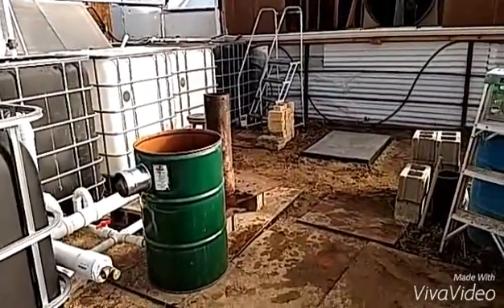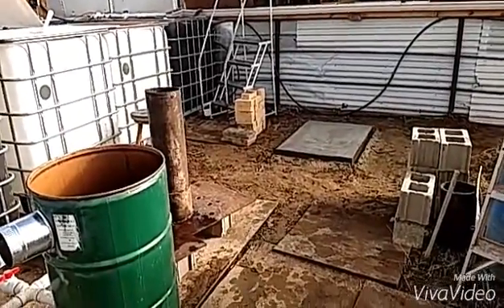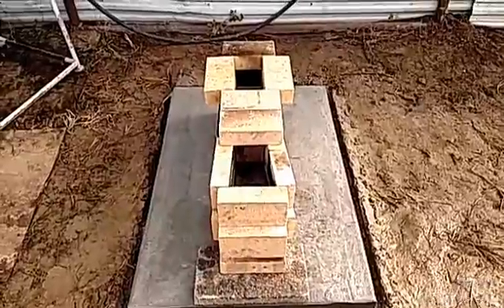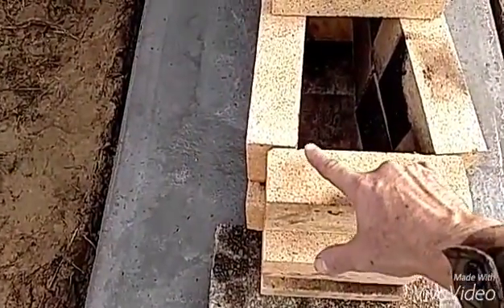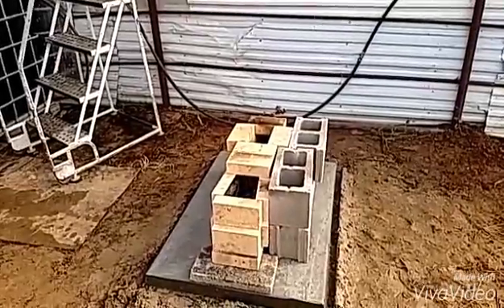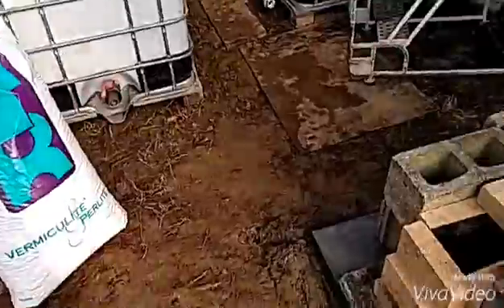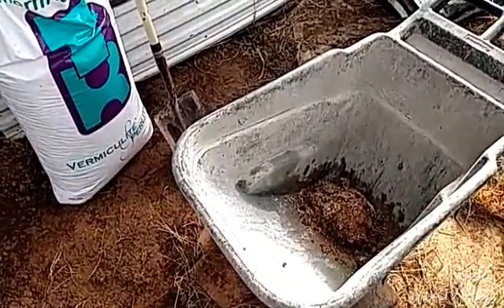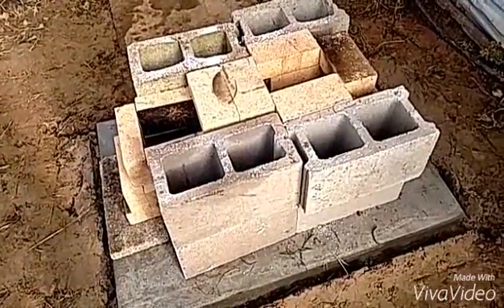Aquaponics rocket stove build Pt, 6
Aquaponics rocket stove build. Getting the stove set up in the greenhouse.